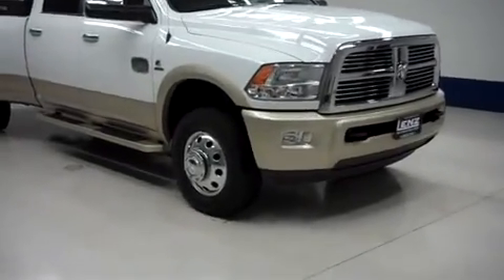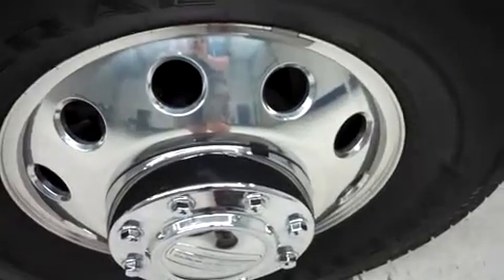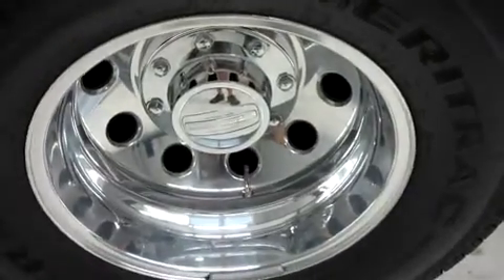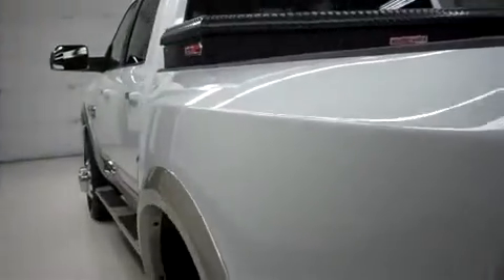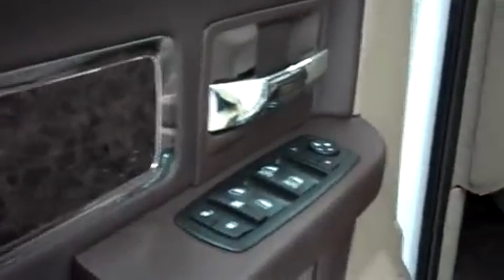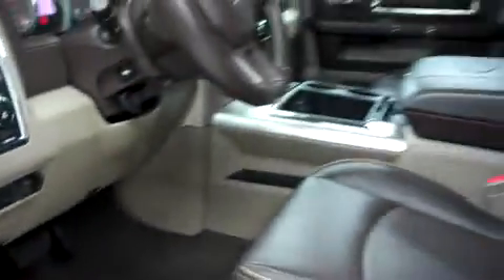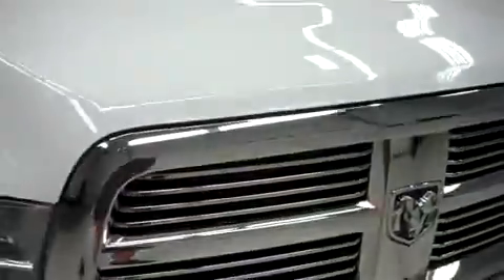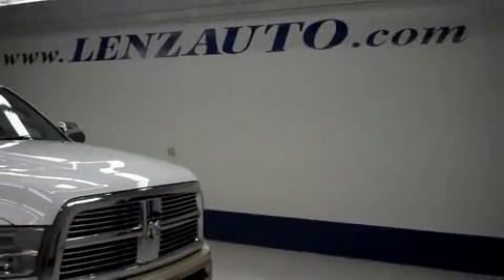2011 DODGE RAM 3500 Fond Du Lac, WI B6549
2011 DODGE RAM 3500 Fond Du Lac, WI
Stock# B6549

536 S. Seymour St

6.7L, LARAMIE LONGHORN PACKAGE, CREW CAB, LONG BOX, 4X4, AUTOMATIC, REVERSE CAMERA, NAVIGATION SYSTEM, TOOL BOX, FACTORY DIESEL EXHAUST BRAKE, SPRAY IN BEDLINER, FACTORY RUNNING BOARDS, BROWN LEATHER SEATS, DUAL POWER HEATED AND A/C SEATS, BUCKET SEATS,
3.73 GEARS WITH LIMITED SLIP DIFFERENTIAL, TOWING PACKAGE(RECEIVER HITCH, TRANSMISSION COOLER, & WIRING), GENERAL AMERITRAC LT235/80 R17 TIRES, FACTORY ALLOY RIMS, KEYLESS ENTRY WITH FACTORY REMOTE START, POWER HEATED FOLDING TOW MIRRORS WITH BUILT IN DIRECTIONAL SIGNALS, OPTIONAL MANUAL TAP SHIFT, XM SATILLITE RADIO CAPABILITIES, CD PLAYER, AUX JACK, USB JACK, UCONNECT SYSTEM, POWER SLIDING REAR WINDOW, SIDE CURTAIN AIR BAGS, POWER PEDALS, MULTI-FUNCTIONAL AND HEATED STEERING WHEEL, REVERSE SENSORS, FACTORY FLOORMATS, LOCKING TAILGATE, WOODGRAIN DASH AND DOOR TRIM,
L.A.T.C.H. CHILD SAFETY SYSTEM, DUAL CLIMATE CONTROL, FOG LIGHTS, CLEARANCE LIGHTS,
COMPASS AND OUTSIDE TEMPERATURE DISPLAY, AIR, CRUISE CONTROL, TILT, POWER LOCKS, POWER WINDOWS, CLEAN AUTOCHECK! FACTORY BUMPER TO BUMPER WARRANTY UNTIL 36,000 MILES! THIS TRUCK IS ELIGIBLE FOR A 100,000 MILE PARTS AND SERVICE AGREEMENT! THIS IS ONE OF OUR CLEANEST 2011 DODGE RAM 3500 DUALLY CREWCAB LONGBOX LARAMIE LONGHORN BACK UP CAMERA NAVI 6.7 LITER FOUR WHEEL DRIVE TRUCKS WE HAVE ON OUR LOT! MAKE YOUR MOVE ON THIS NICE 4WD TODAY! 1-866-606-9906. VIEW OUR COMPLETE INVENTORY OF AROUND 500 VEHICLES ***If you are looking for financing Lenz Truck Center can help! We have on the spot financing! Bad Credit or Good we will work with our 17 banks to get you approved and for a great rate! If you live far away or close to us we make it our promise to make sure you are a happy customer before, during, and after the sale! Lenz Truck Center has been in business and family owned for 25 years! With a new generation taking over we plan on making this the place you and your children buy their next vehicle! Lenz Truck Center is the country's fastest growing dealership! Lenz Truck Center has grown from about a 40 vehicle inventory in 1999 to over 400 today! Our selection is unmatched in the industry with more high quality used trucks than anyone in the Midwest. All here in Fond du Lac, WI! All of our vehicles are Lenz Certified and ready to be delivered! All prices are plus any applicable state taxes and service fees. We will do our best to keep all information current and accurate, however the dealership should be contacted for final pricing and availability.